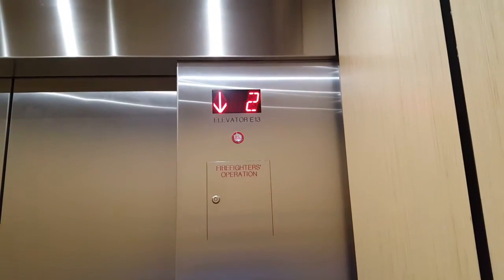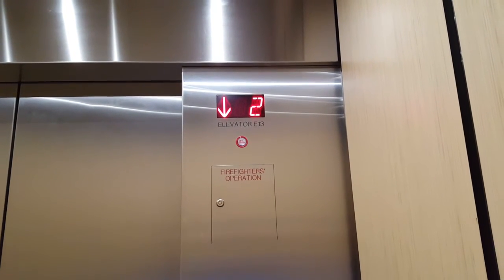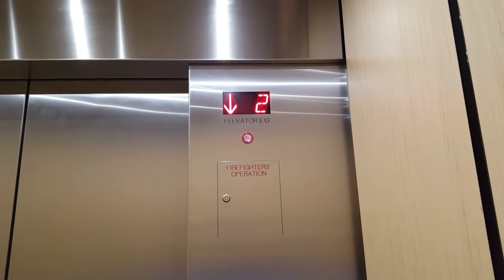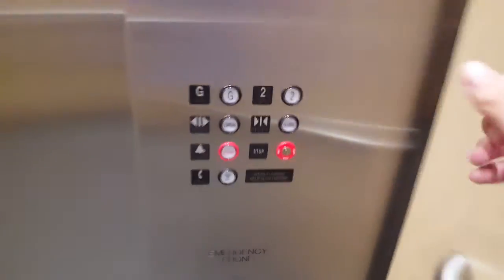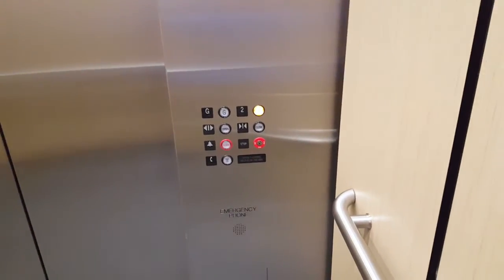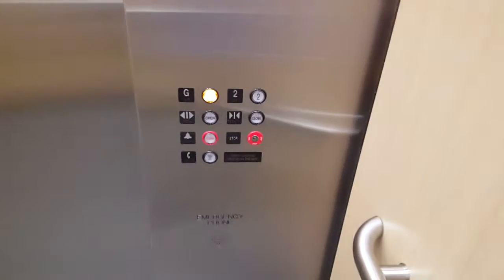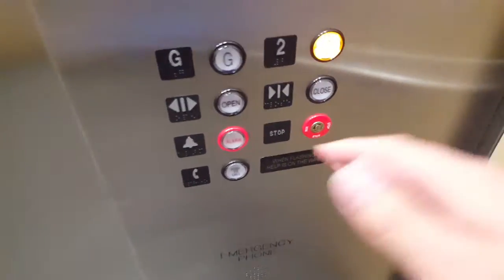Brand New MEI Hydraulic Elevator at Nordstrom Rack, Toronto ON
I was expecting that this elevator are going to be an KONE MRL Traction Elevator here but turnout it is an Hydraulic and it have to be Minnesota Elevator since KONE not longer do hydraulic. The escalator here are KONE. The elevator are nice and it does run well. The store is located at One Bloor East Skyscraper with mixed use with Residents.
Install: 2017-18